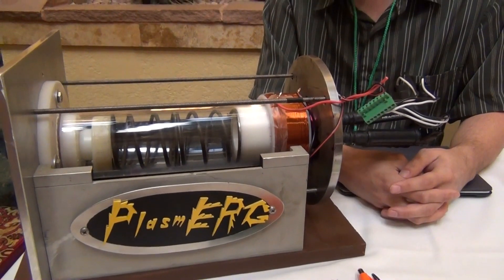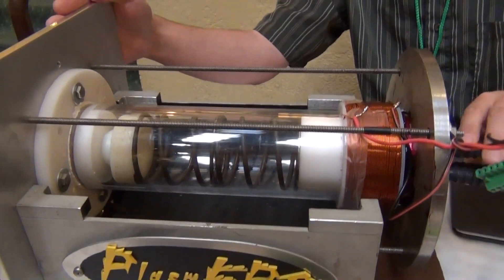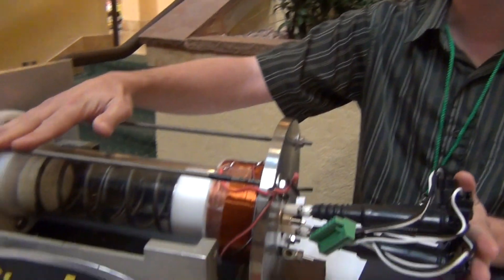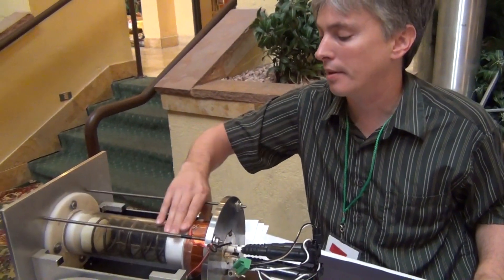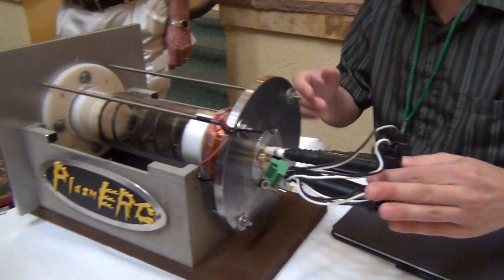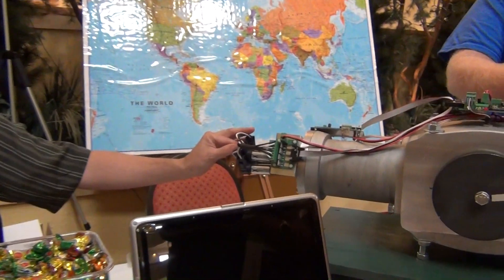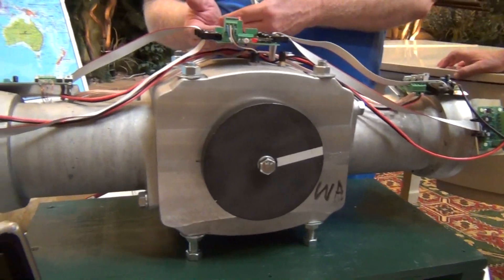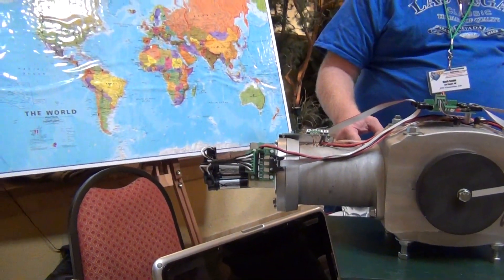Dan Glover on Inteligentry Papp Engine Technology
- Dan Glover of Inteligentry provides an overview of the company's work in Papp engine research. Led by founder John Rohner, the firm claims to have not only recreated the Papp Engine, but also improved upon the original process by removing dangerous & unsafe elements in addition to making a number of modifications of their own.

Inteligentry's Plasmic Transition Process technology couples a refined noble-gas piston arrangement with a sophisticated onboard electronics suite that delivers precision timing to the Papp Engine to produce nearly 300 horsepower output.

Inteligentry plans to license Plasmic Transition Process technology in a novel manner by making the noble-gas cylinder technology open-source while retaining their intellectual property in electronics-suite enhancements for their dealer network. Dan Glover claims this recognizes the fact that Papp's original work is already open-source as the patents on it have long expired.